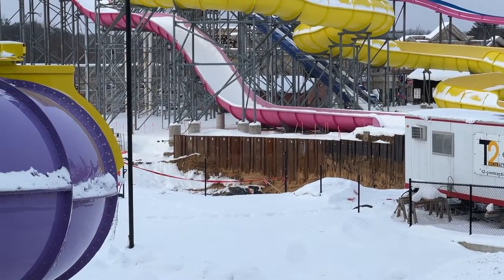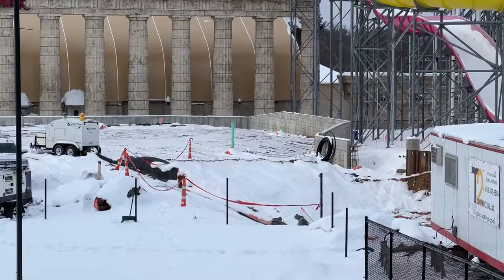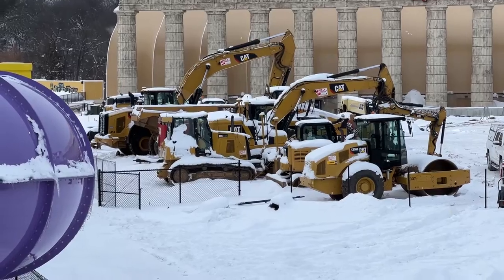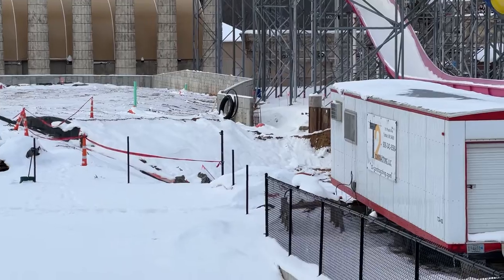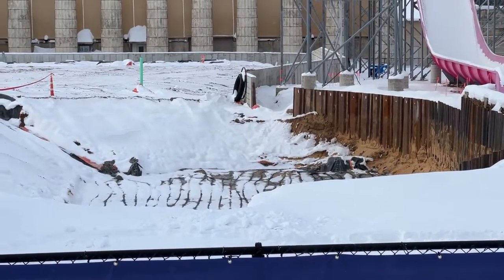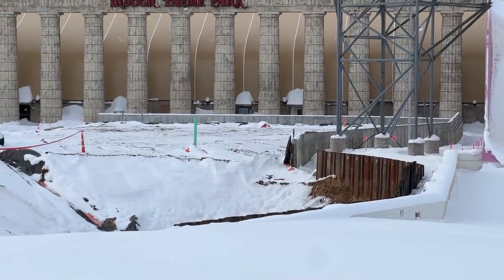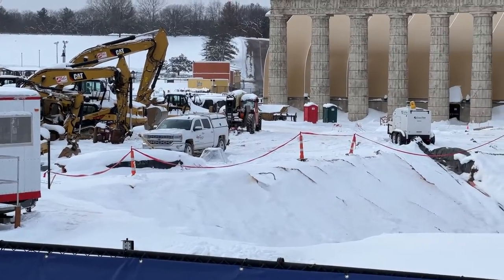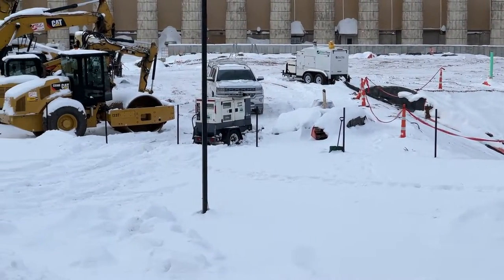Rise of Icarus @ Mount Olympus January Construction Update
Small update to Rise of Icarus, the new for 2024 slide tower at Mount Olympus!